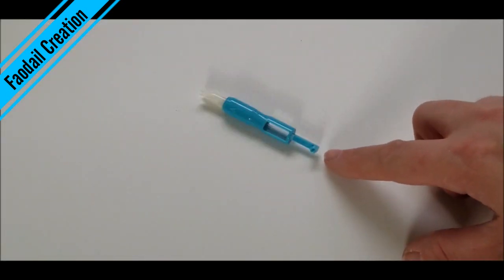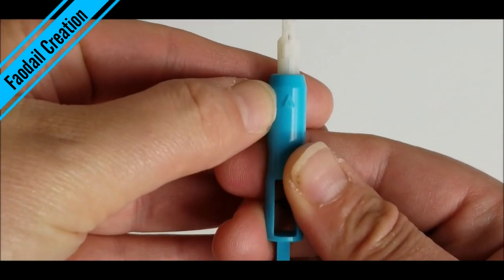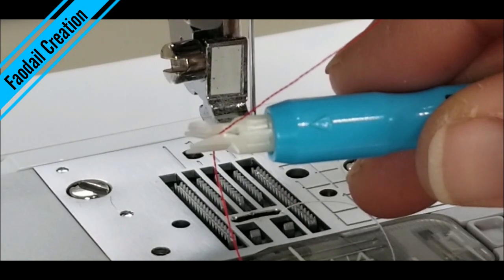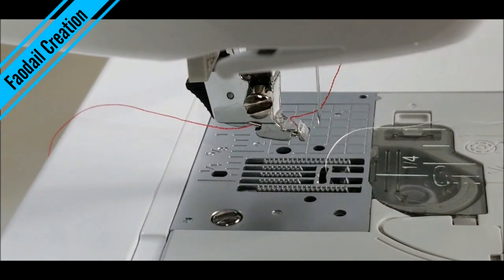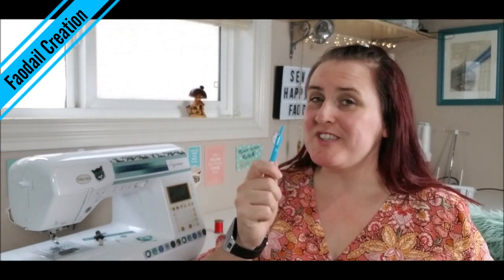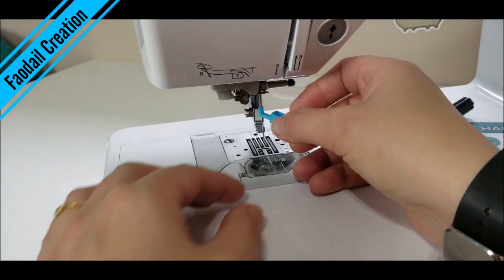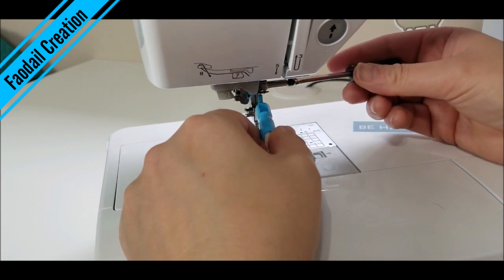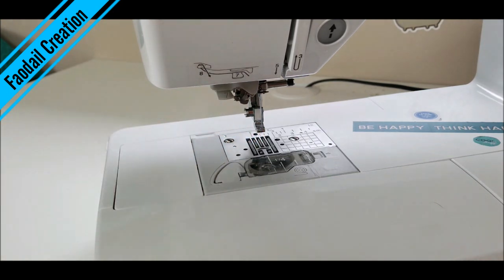How to Thread a Sewing Machine Needle : Easy Beginner Sewing Tutorial with Faodail Creation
In this easy-to-follow sewing tutorial, Faodail Creation shows you how to thread your sewing machine needle — perfect for beginners or anyone wanting a smooth and stress-free start to their sewing projects. Whether you’re a beginner or an experienced sewer, this step-by-step video will guide you through threading your needle with confidence and preparing your machine for sewing. You’ll also learn helpful tips on avoiding common threading mistakes and ensuring your machine is ready for professional-quality stitching, so your projects start off perfectly every time.

TIMESTAMPS

0:00 Introduction to the Needle Threader Tool
0:25 Part 1: Threading the Needle (How to use the top section)
0:36 Positioning the Thread (Aligning the thread in the elbow)
1:03 Pushing the Wire Through the Needle Eye
1:21 Hooking and Pulling the Thread Through
1:37 Part 2: Inserting a New Needle (How to use the bottom section)
1:47 Securing the Needle in the Tool
2:02 Inserting the Needle into the Machine (The steady process)
2:33 Final Thoughts on the Tool (Serger use and summary)
2:51 Conclusion

⭐ Dritz Needle Inserter & Threader